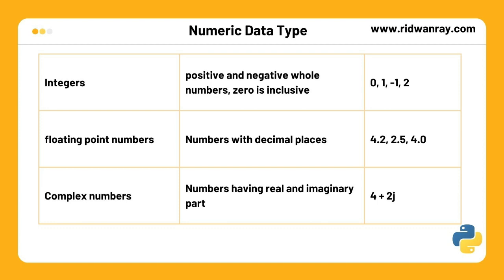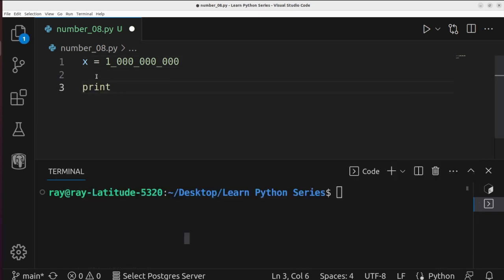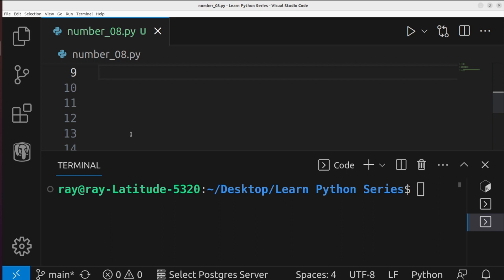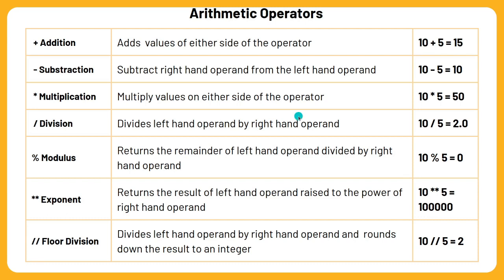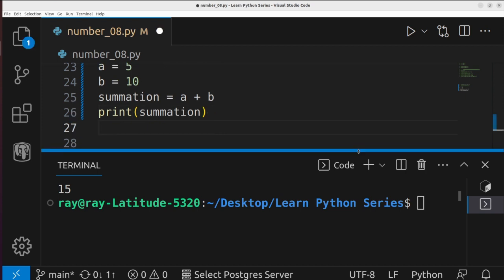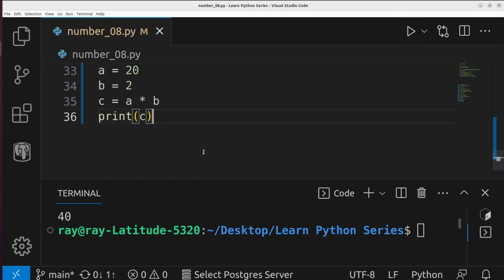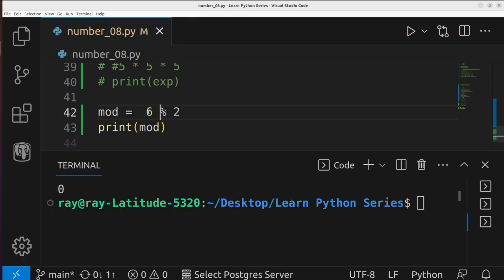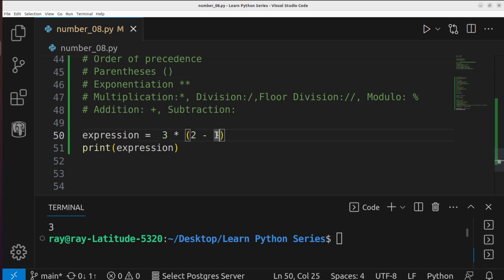Numbers in Python - Learn Python Series 08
This lesson introduces the number data type in Python
Areas covered in the lesson include:

1. Integers, Floating Point numbers & Complex numbers
2. Arithmetic Operators and Expressions in Python
- Addition, Subtraction, Multiplication, Division, Exponent and Modulus